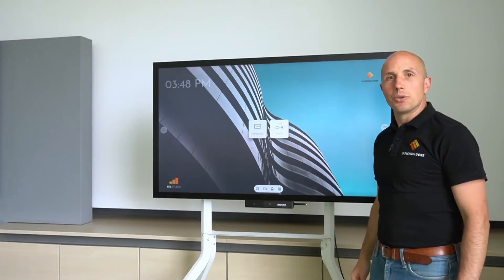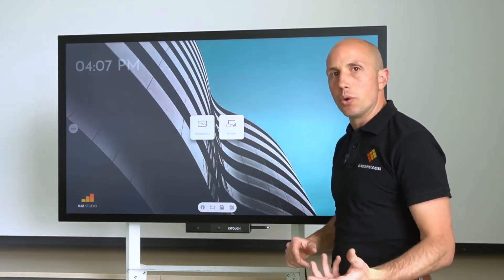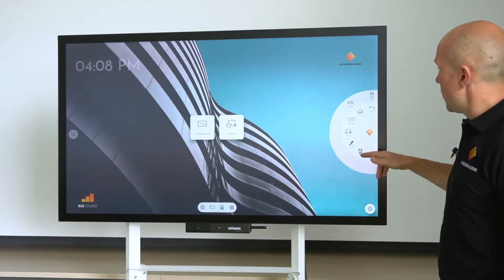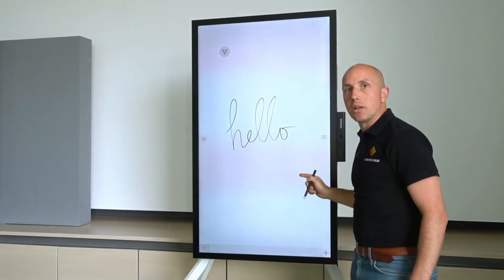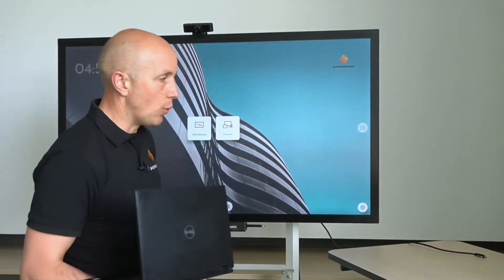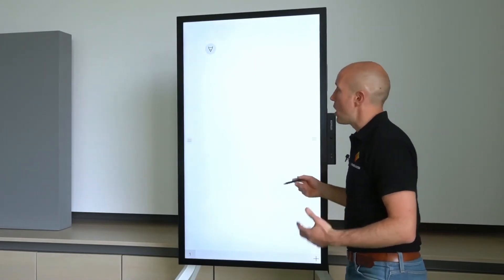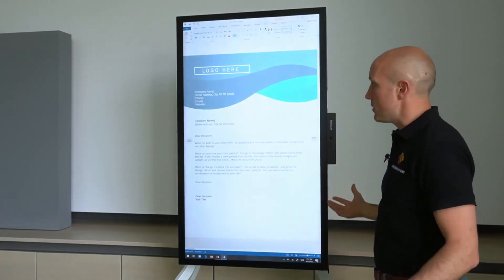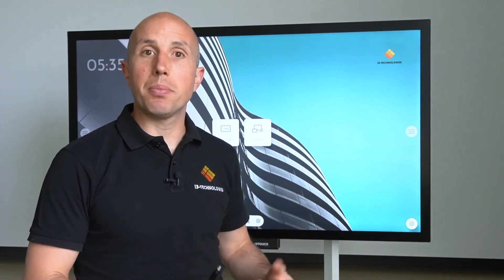i3TOUCH PXr Training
Learn how to use the i3TOUCH PXr Series by watching this tutorial.